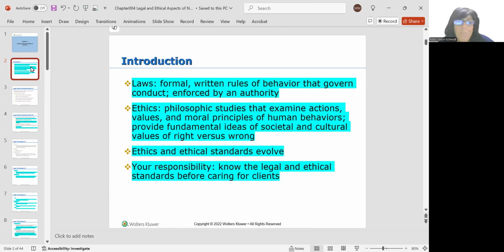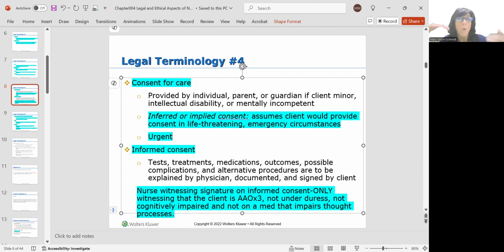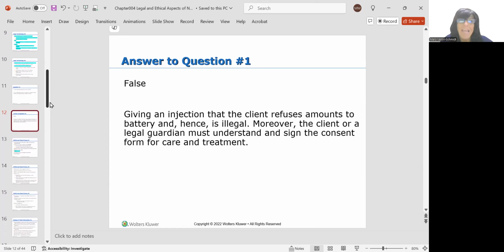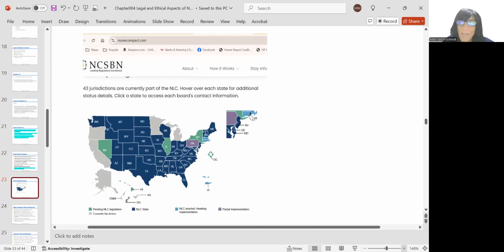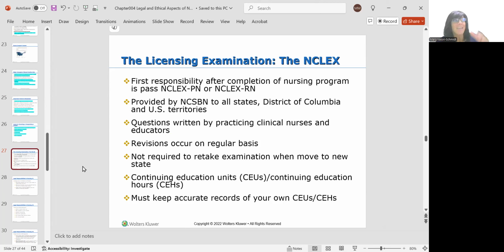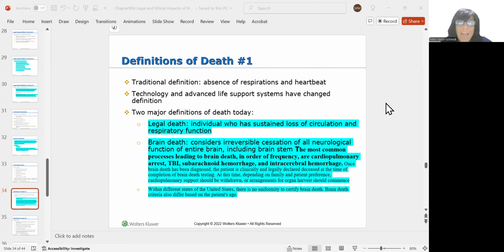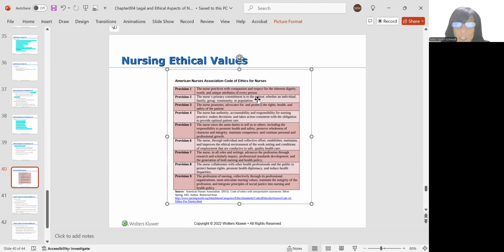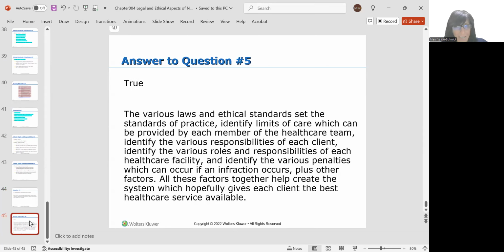Fundamentals Chapter 4-Legal and Ethical Issues in Nursing